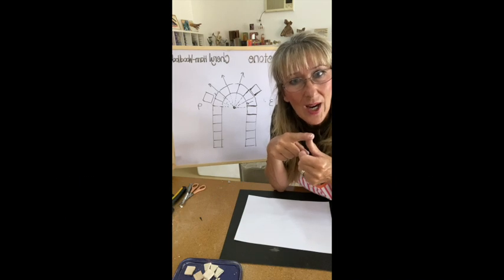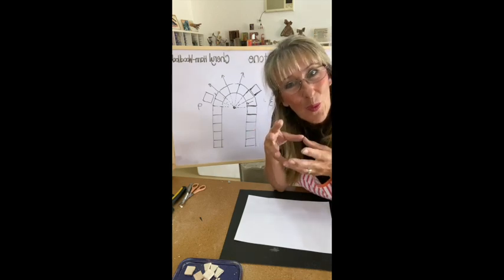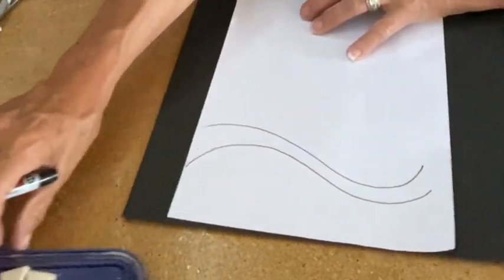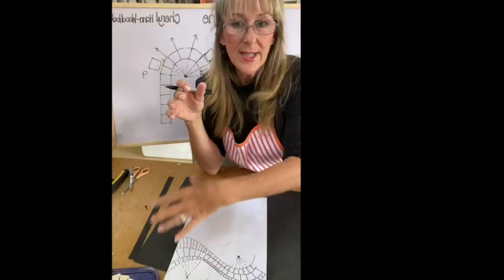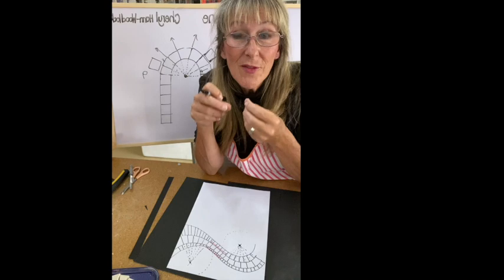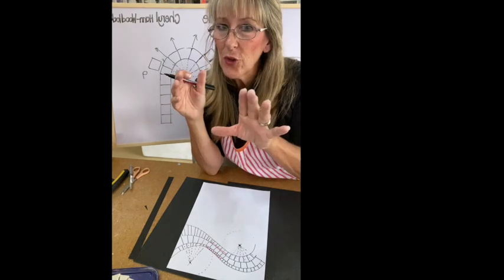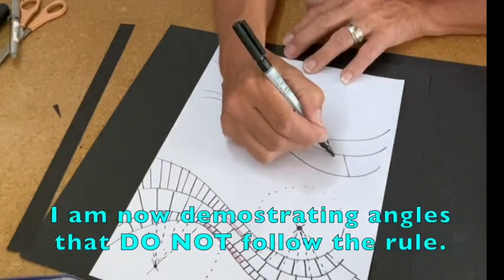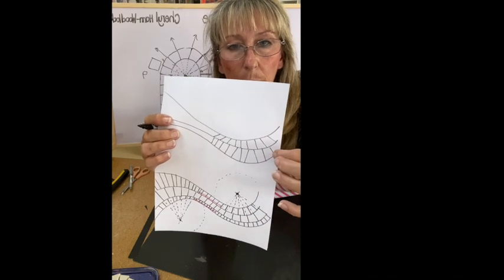KEYSTONE: swirls & more for MOSAICS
Learn more about swirl KEYSTONE in mosaics with this informative video that will take you step by step into the world of MOSAIC KEYSTONE.

Artist, Cheryl Hann-Woodlock of Hann-Made Studio has been teaching mosaic design for over 20 years.  This video allows students to follow simple instructions to successfully design beautiful keystone designs.